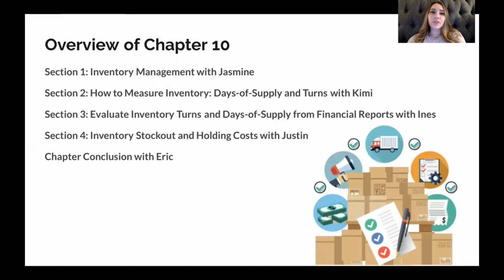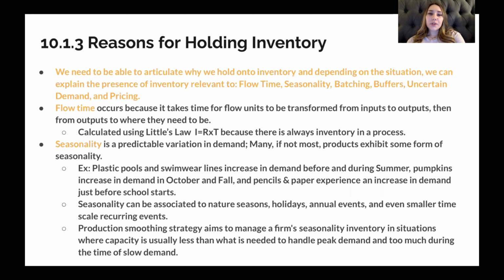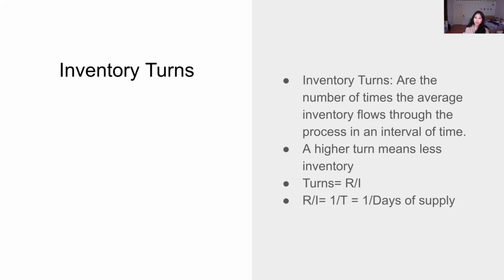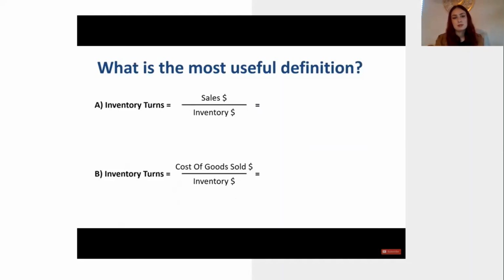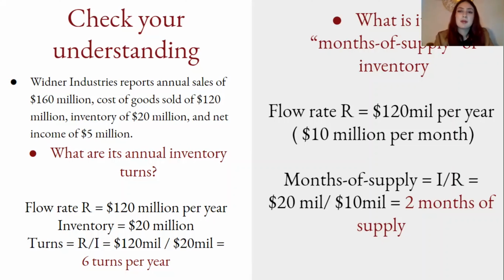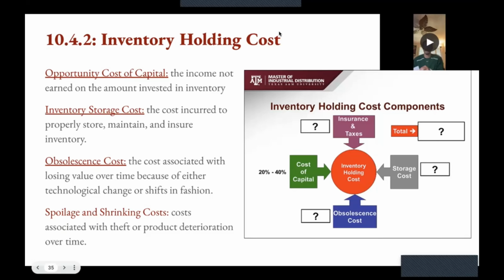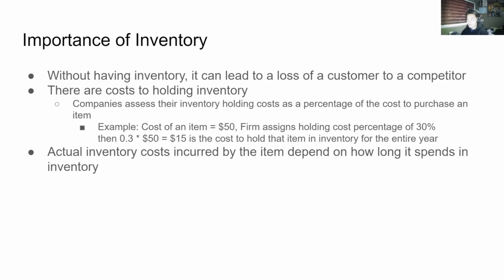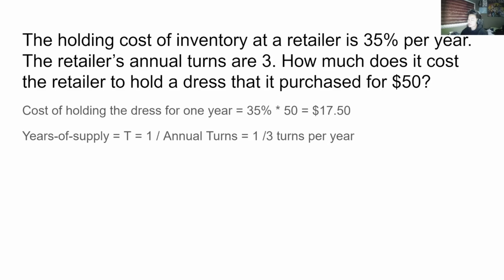TOM3010 Group 6- Chapter 10: Introduction to Inventory Management